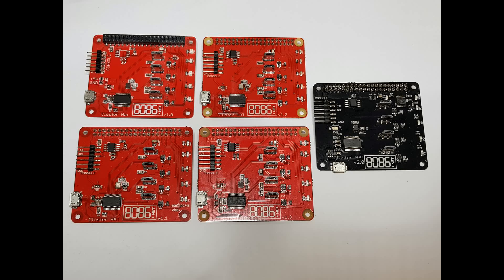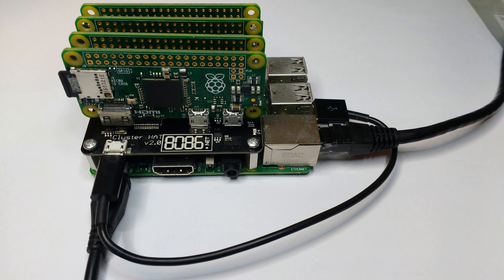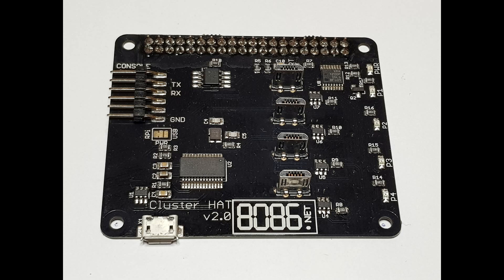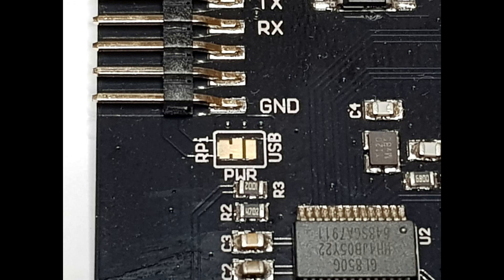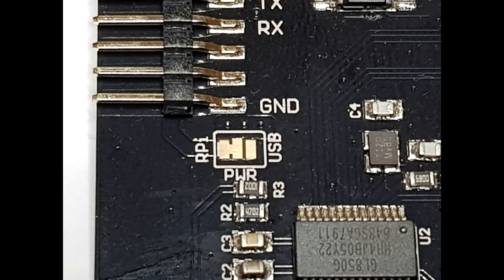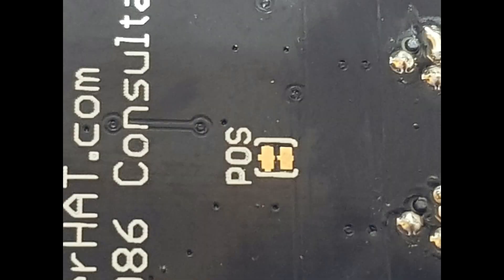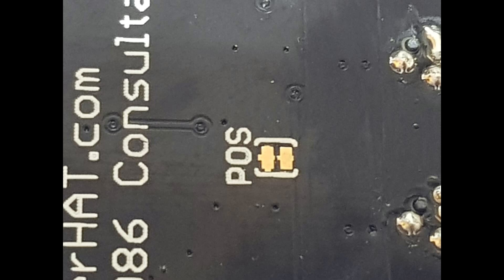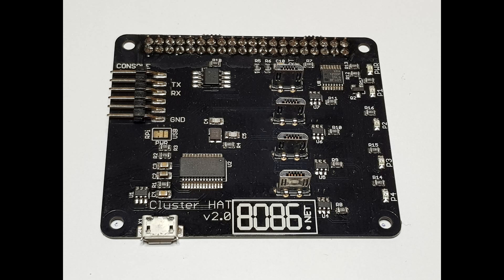Cluster HAT Version 2.0 for Raspberry Pi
Cluster HAT v2.0 new features.

For support, questions or to buy a Cluster HAT v2.0